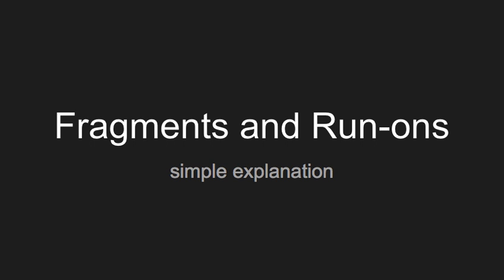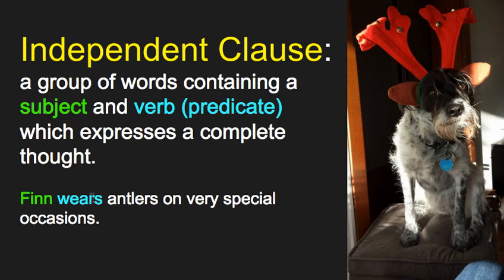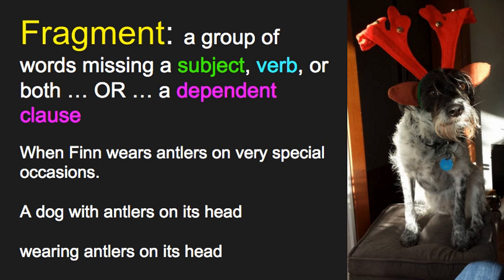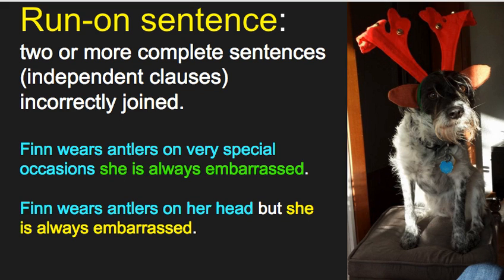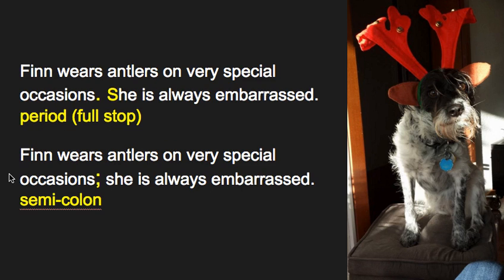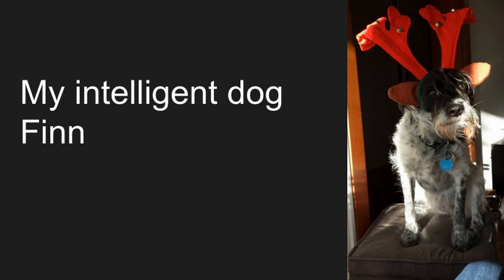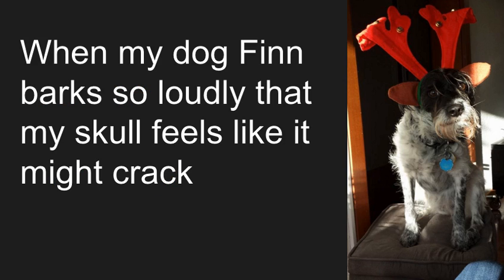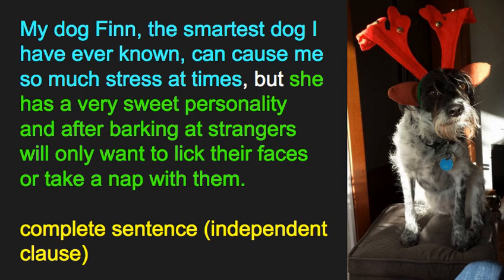Mr. Neal Explains Fragments and Run-on Sentences